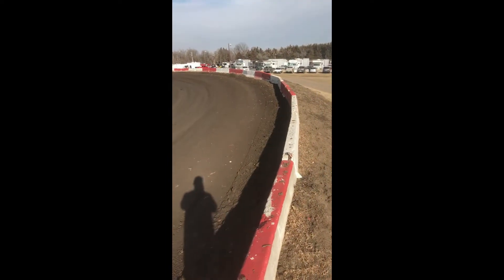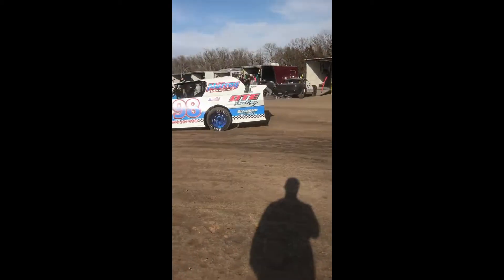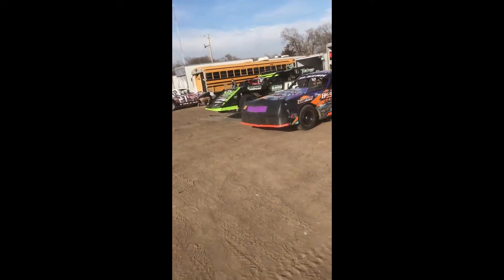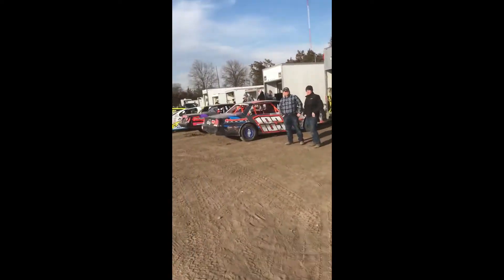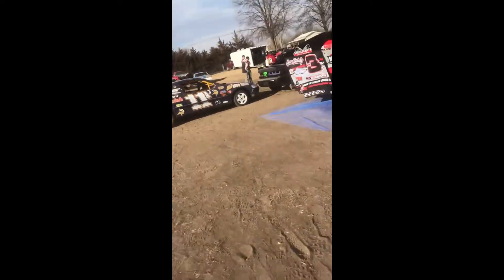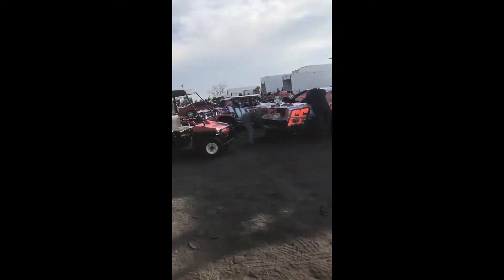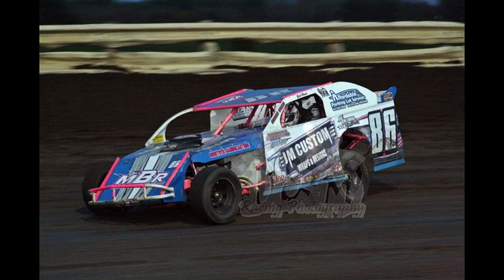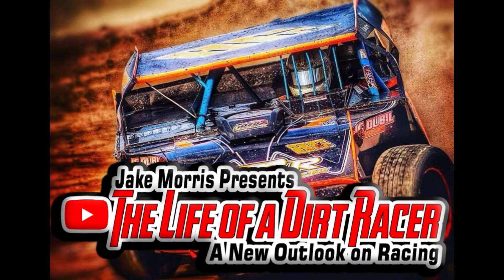A trip to Beatrice Speedway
Traveled to Beatrice Speedway for there big spring race! Take a look around the pits.